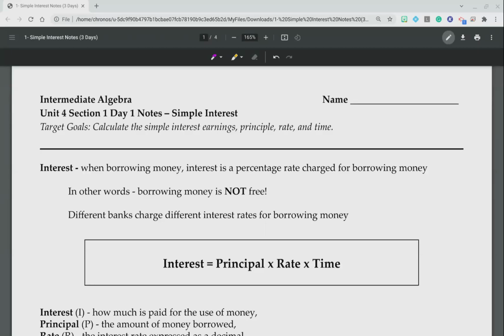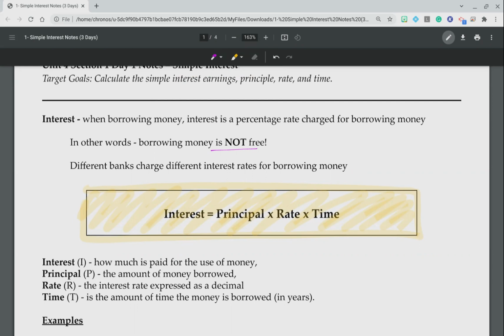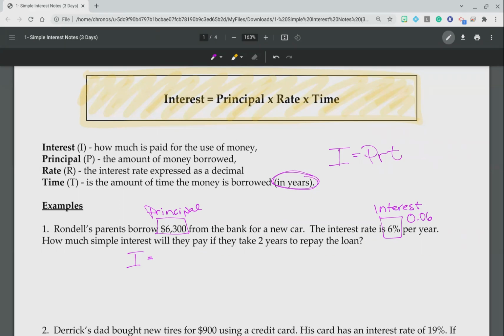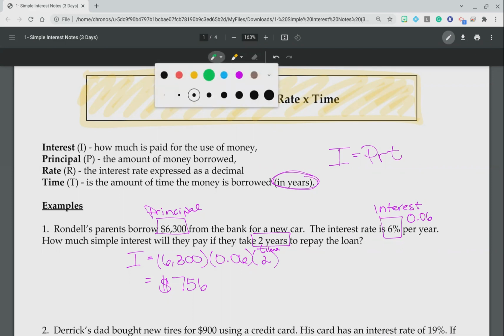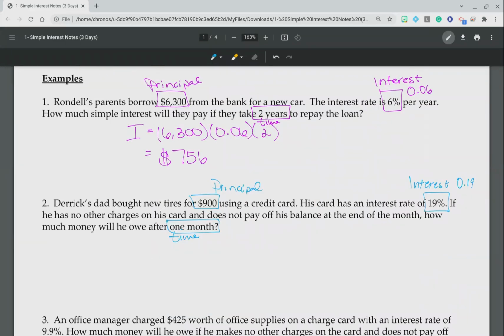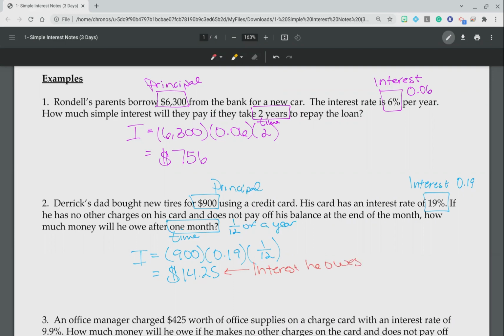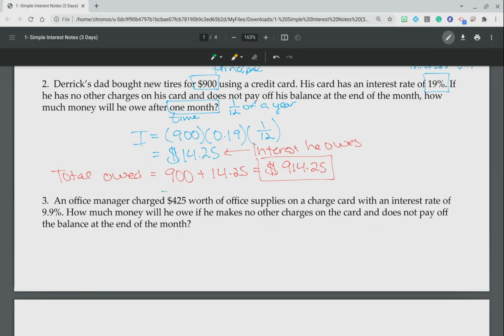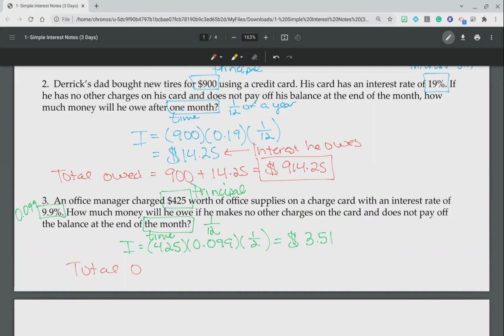Simple Interest Day 1